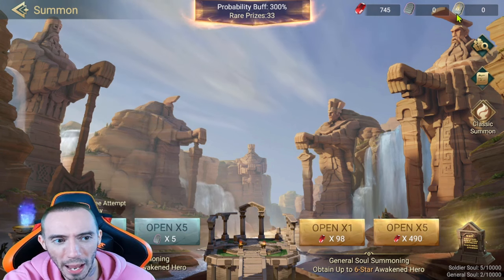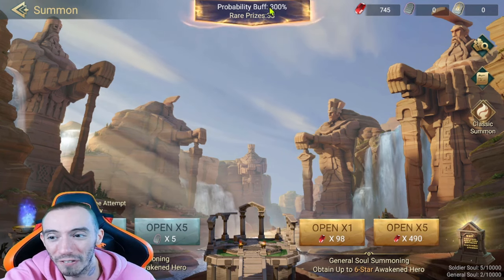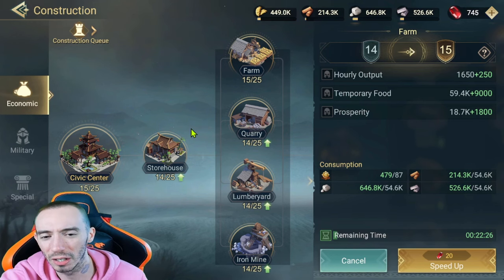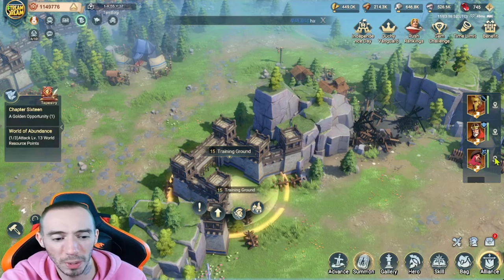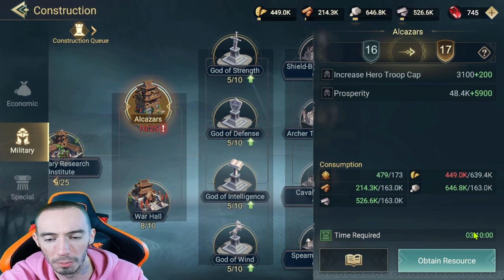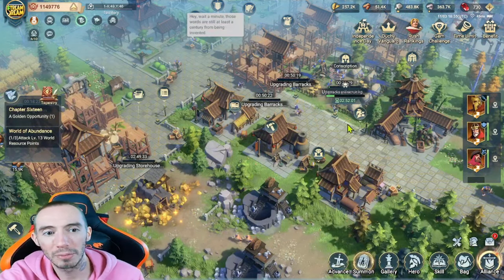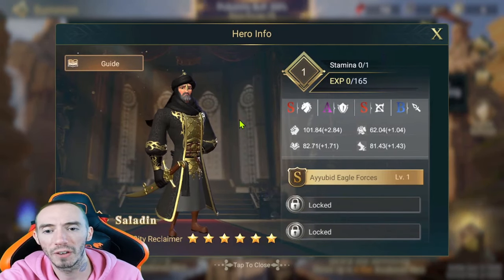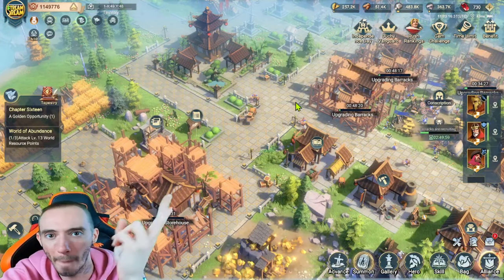BEST Way To Spend Gems & Updated Code List Era of Conquest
SwedishChef $21
The Outdoor Dude $20
DLG $15
Bok Choy $13
doctorangu $12
umlunguPhambene $5

1. Robo370 $25.00